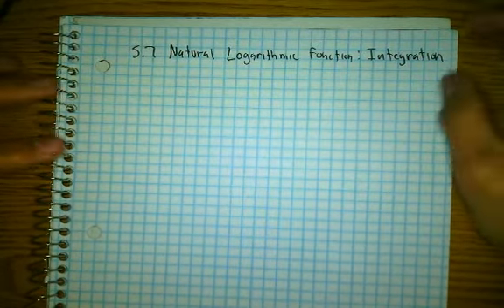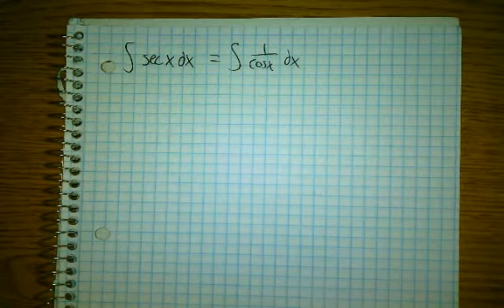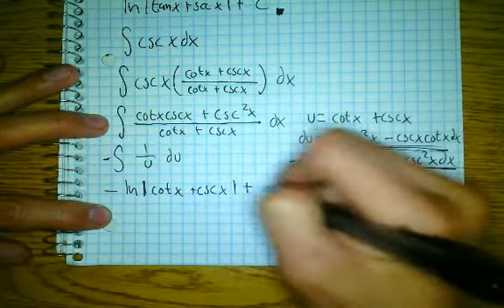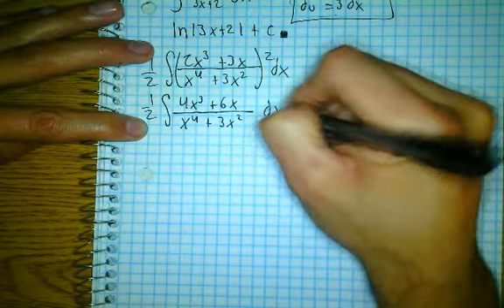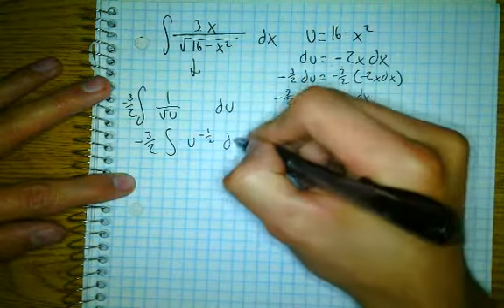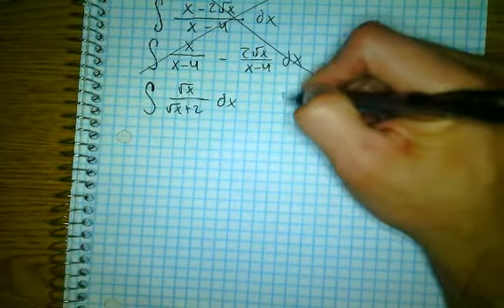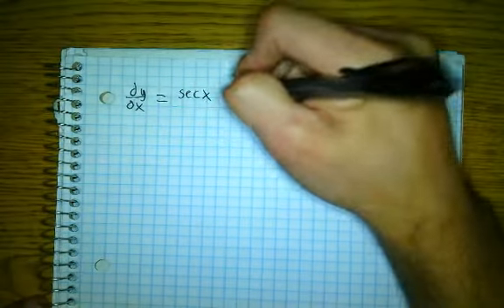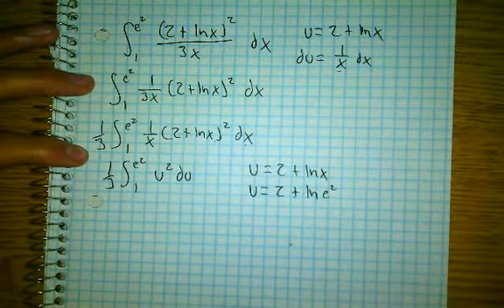Natural Logarithmic Function: Integration